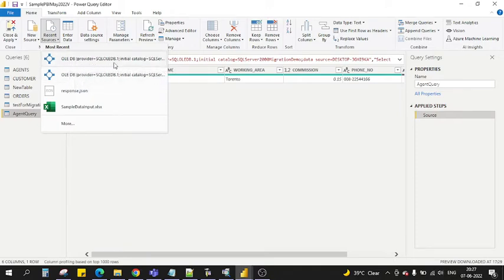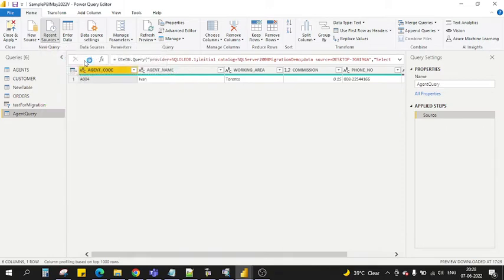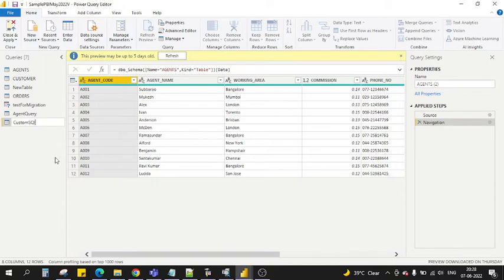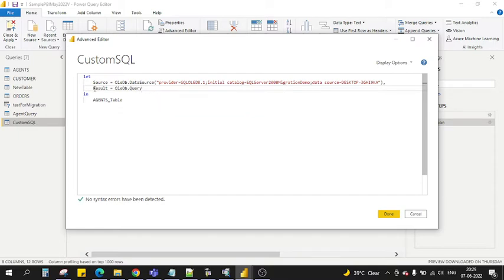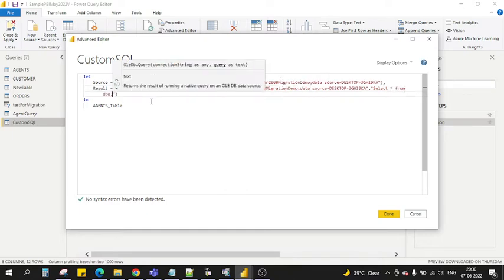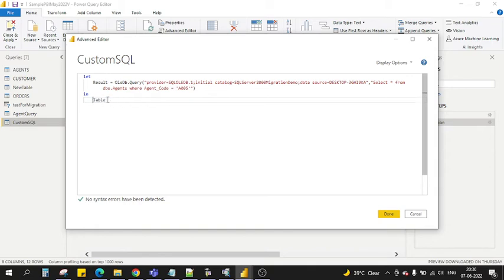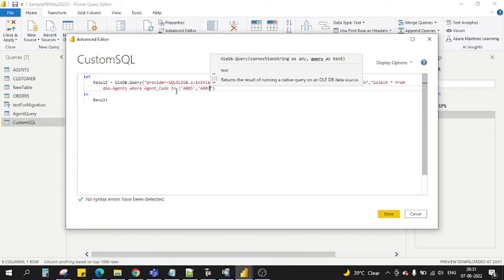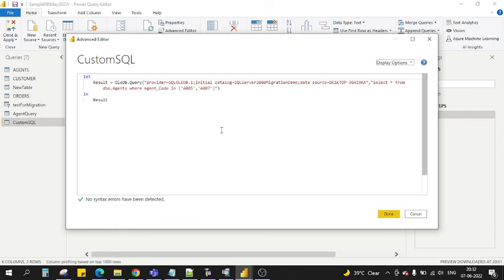How to Write a Custom SQL Query Using OLEDB Connection in Power BI on SQL Server 2000 Database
How to write Custom SQL query on OLEDB Connection in Power BI on SQL Server 2000 database

This video tutorial will show you how to write a custom SQL query using OLEDB connection in Power BI with ease. Our step-by-step guide will help you achieve a seamless connection between Power BI and SQL Server 2000 database, enabling you to create custom SQL queries with confidence. Boost your data analysis skills and take your Power BI game to the next level. Click on the video now and start learning!